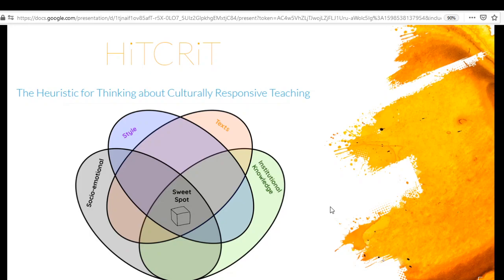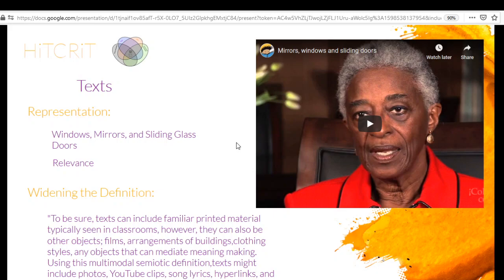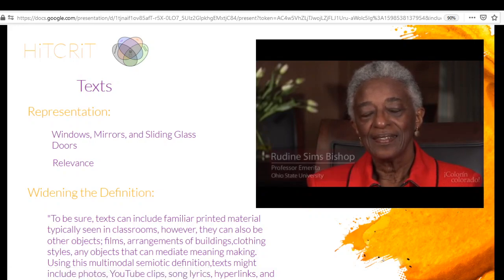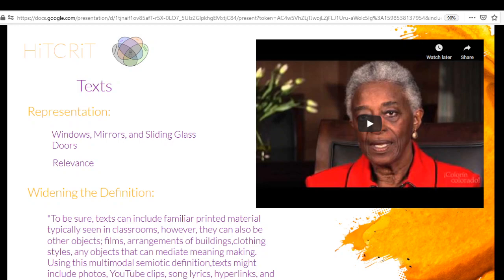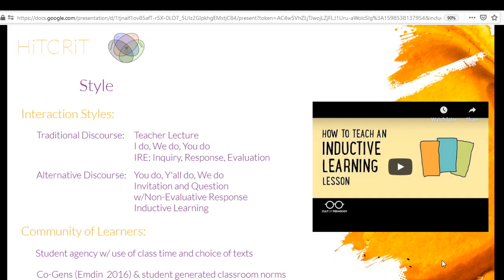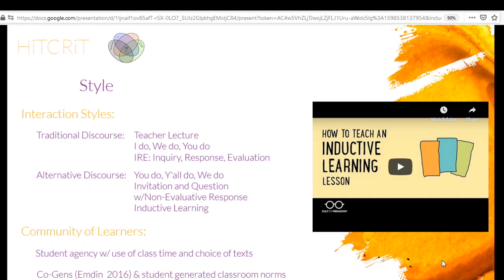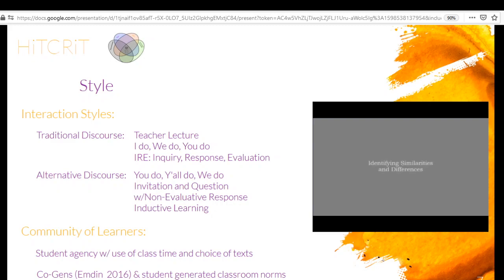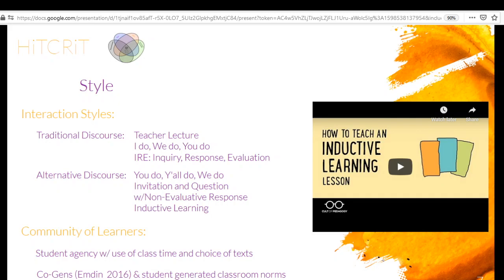HiTCRiT - Week 3 - Part 2